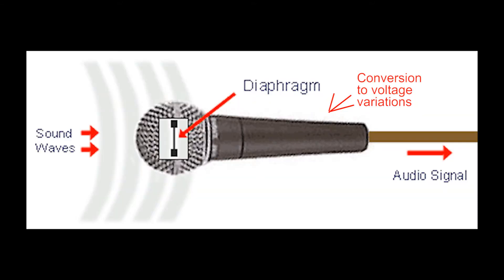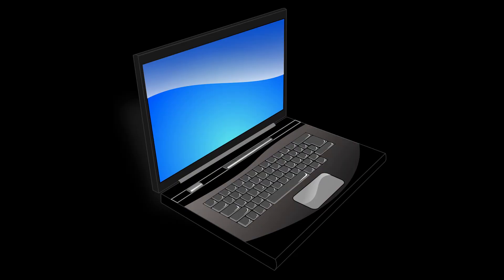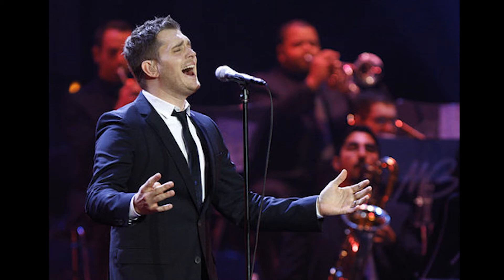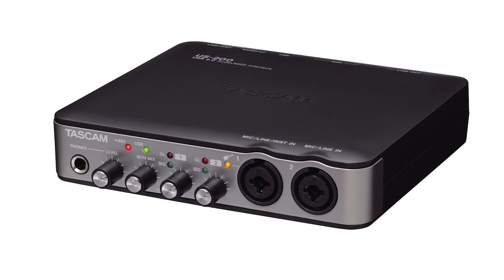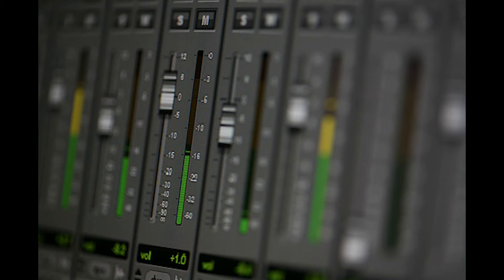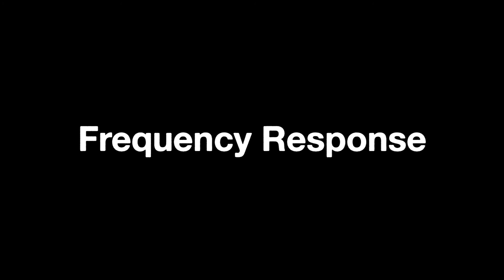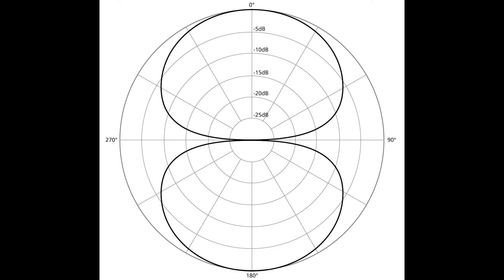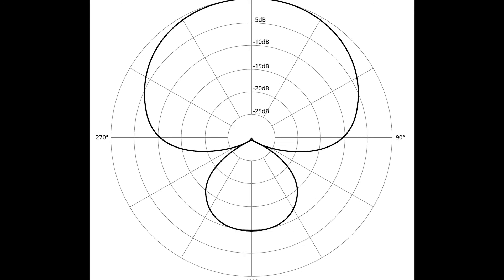Peer Review Assignment, Week 1 (Intro to Music Prod)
Coursera.org online course: Introduction to Music Production. Peer Review Assignment, Week 1.